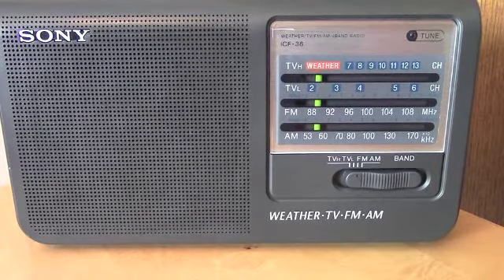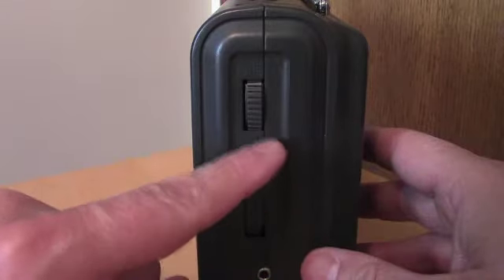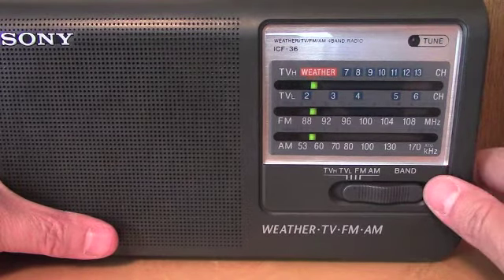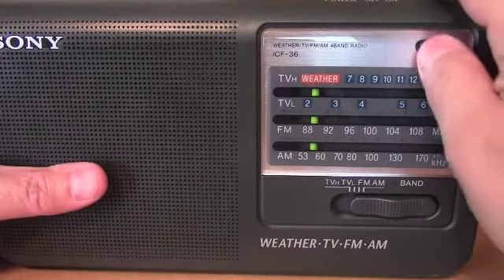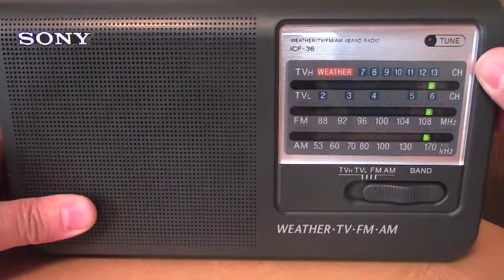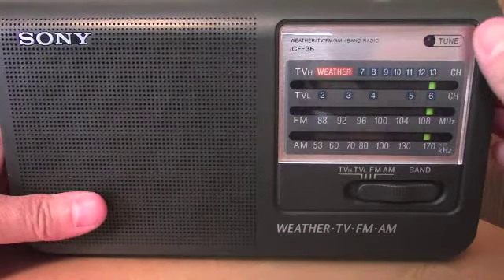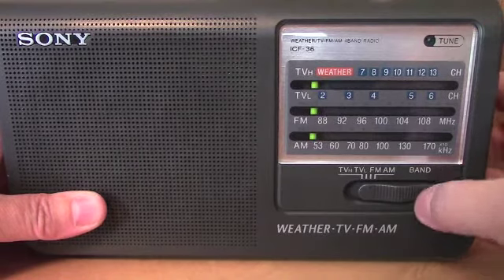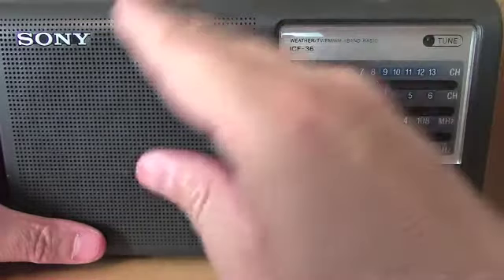Sony ICF 36 portable AM FM TV WB radio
The Radio Geek takes a look at a Sony ICF-36 from around 2000. It a good radio and its too bad good radios are so hard to find today.